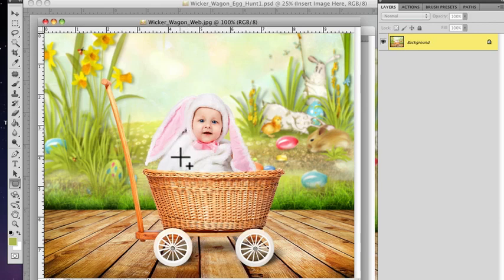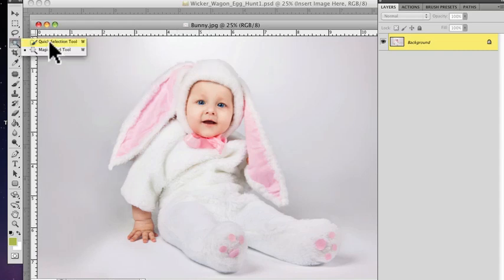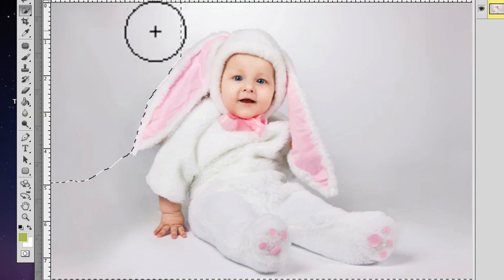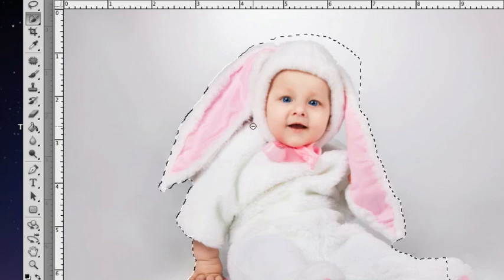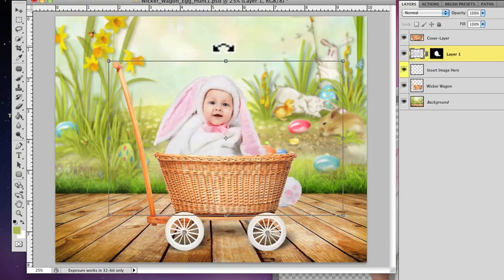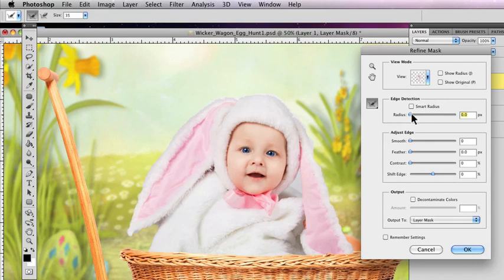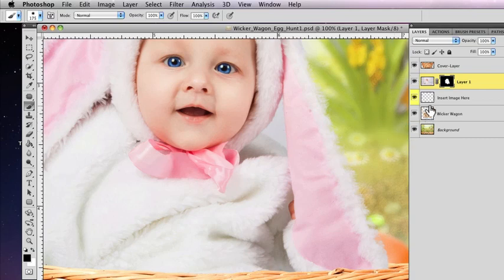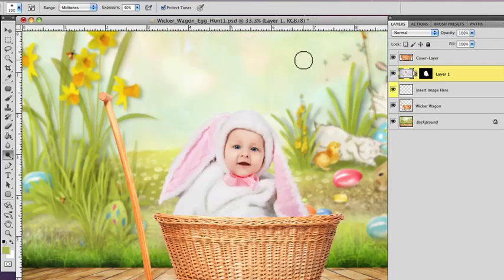How To Cut Out Image To Use Digital Backgrounds - New Photoshop Extraction Workflow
- In this Photoshop Tutorial I'll show you a new way to cut out an image and place in a Digital Background. I use the Quick Selection tool and a reverse way to create the selection when colors blend and have very little contrast to the subjects line.